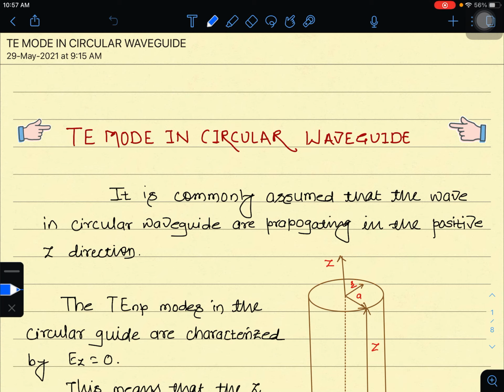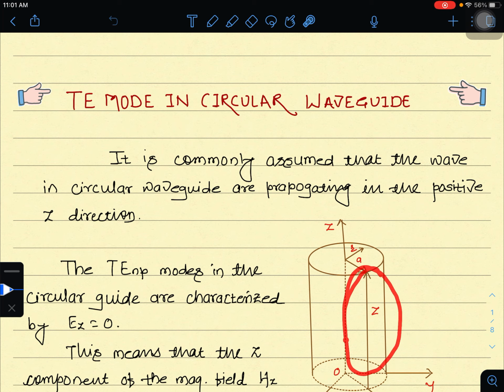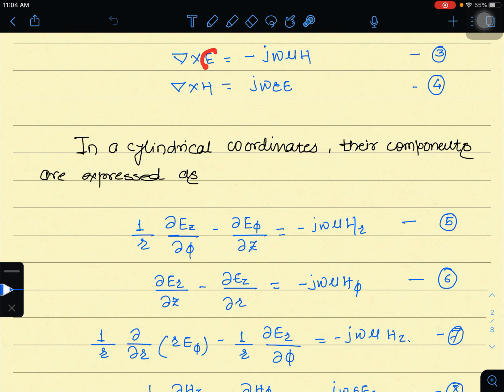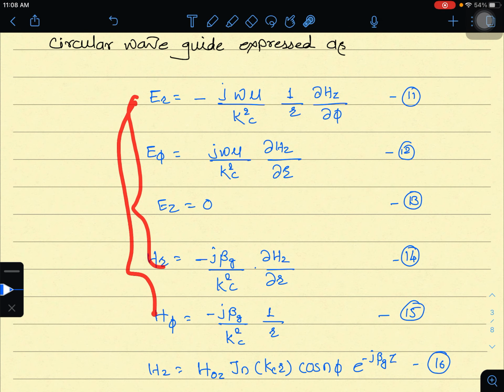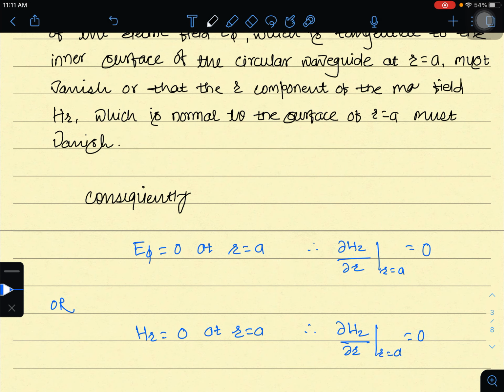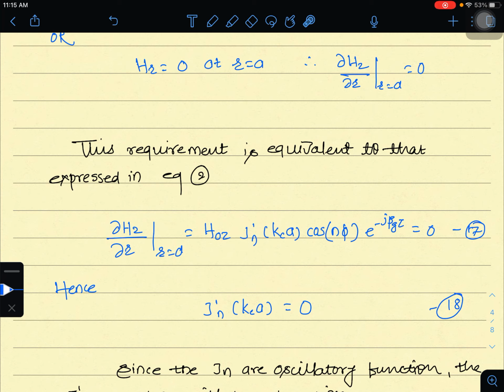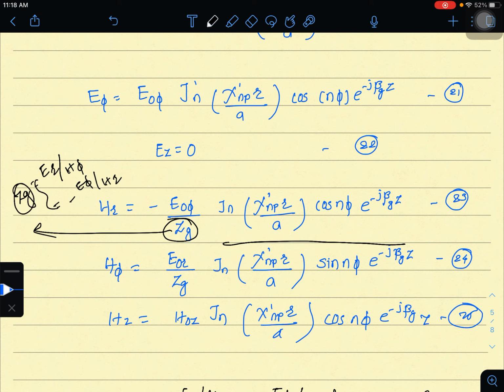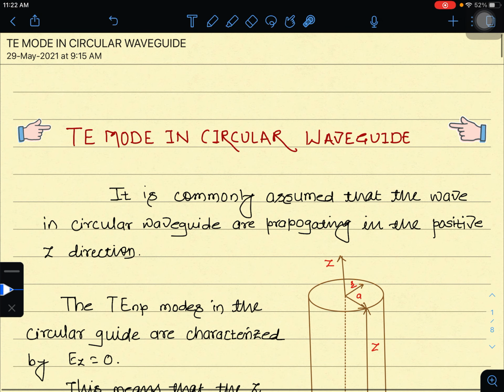TE MODE IN CIRCULAR WAVEGUIDE